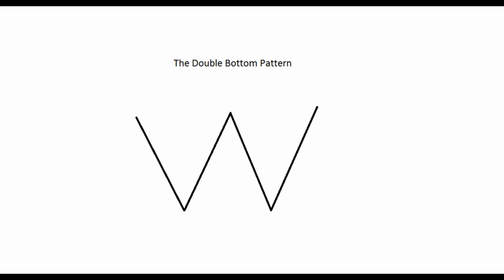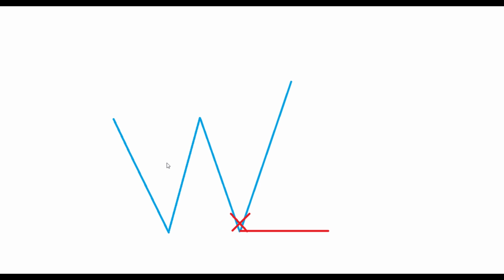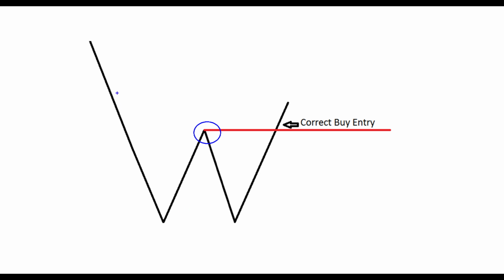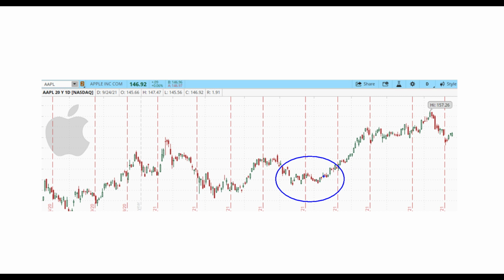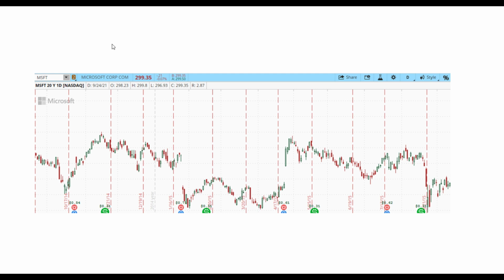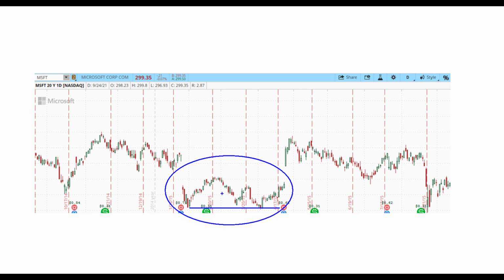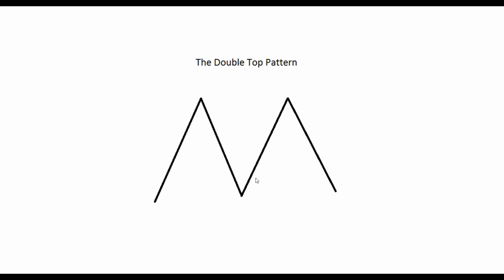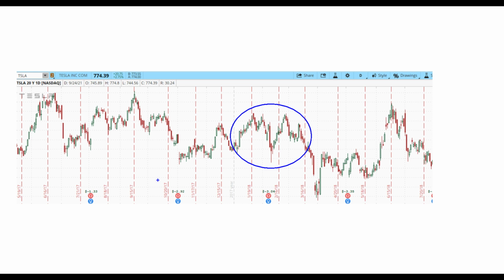Trade the Double Bottom & Top pattern like THIS for BIG WINS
In this video I'm going to talk about the best way to take advantage of the Double Bottom and Double Top Patterns Strategy for easy gains.

You can Day trade or swing trade this pattern.

Learn how to day trade by reading this book:

How to Day Trade - With Beginner's in Mind